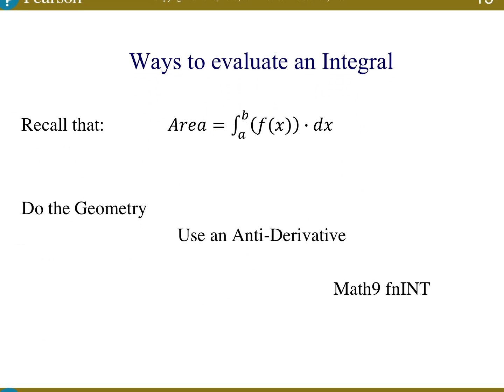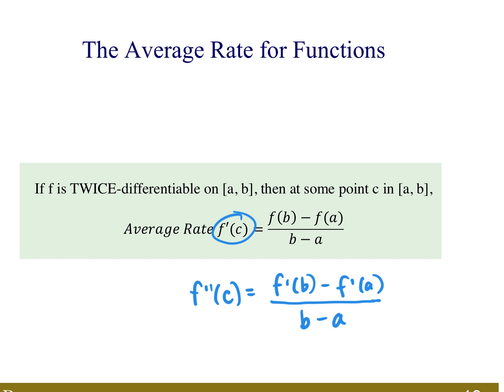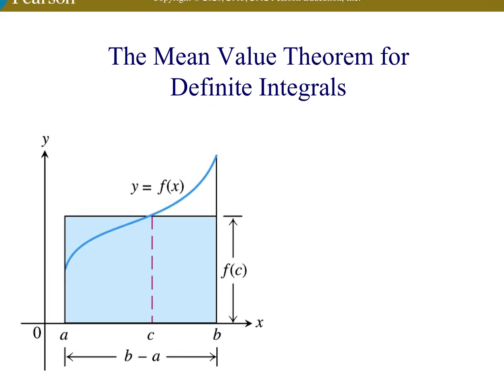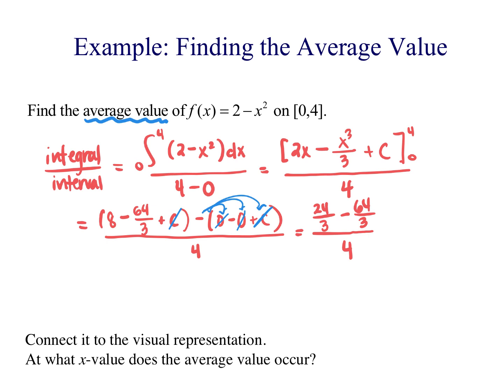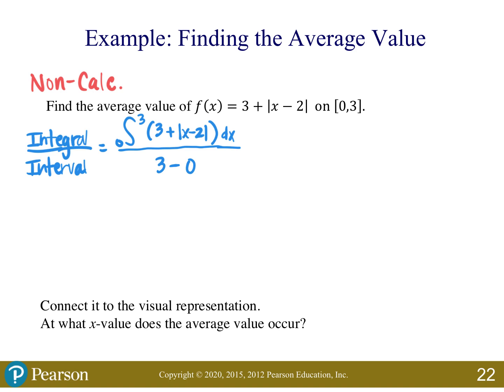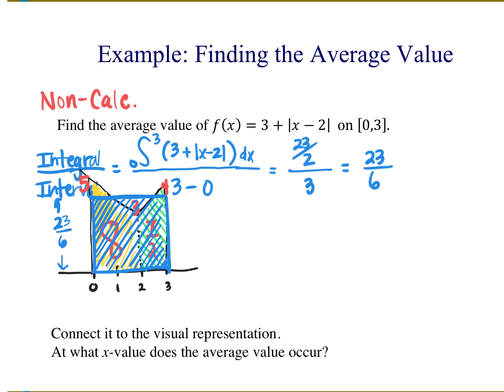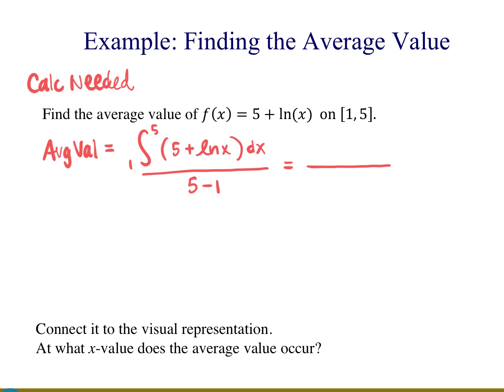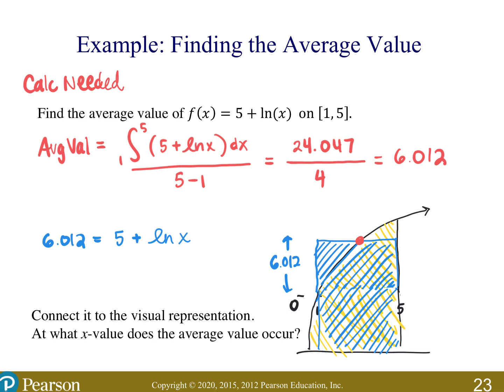AB Notes 5.3c